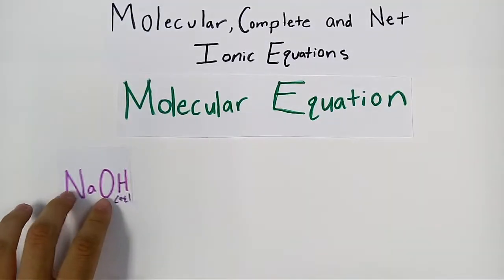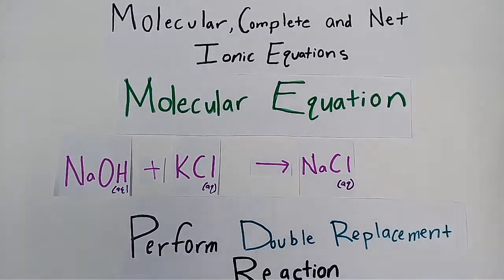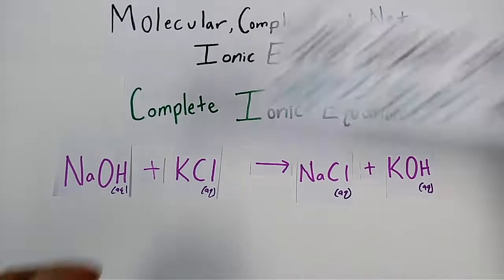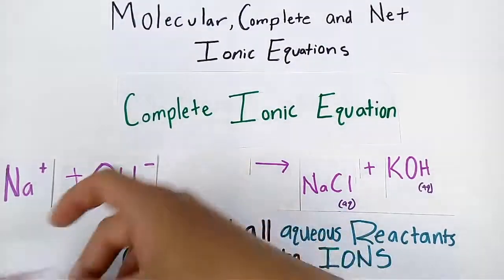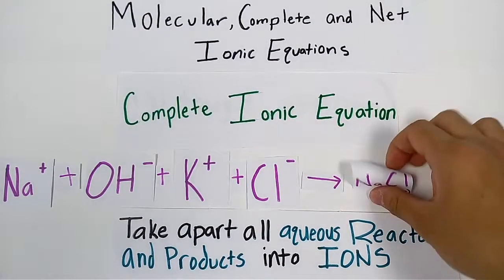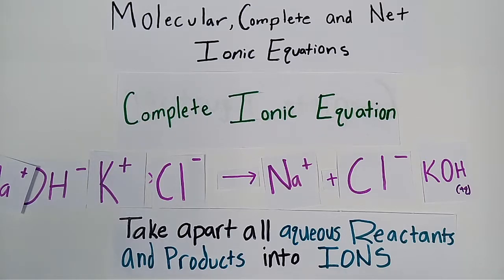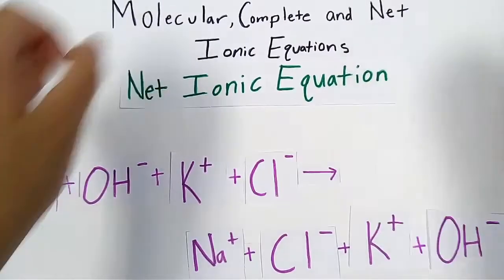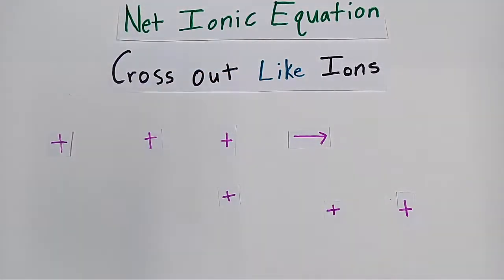Chemistry Final Exam Review 2017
Molecular, Complete and Net Ionic Equations (No Reaction)